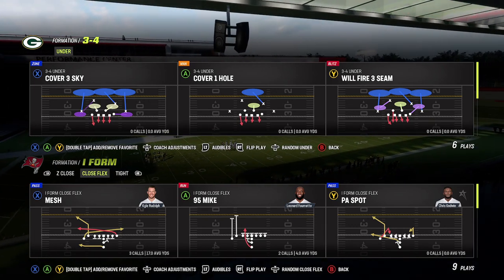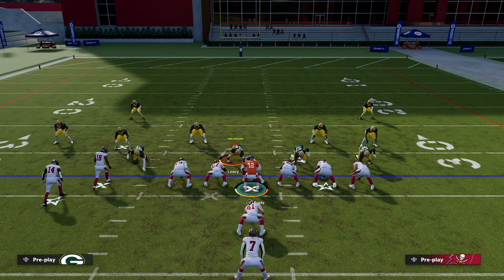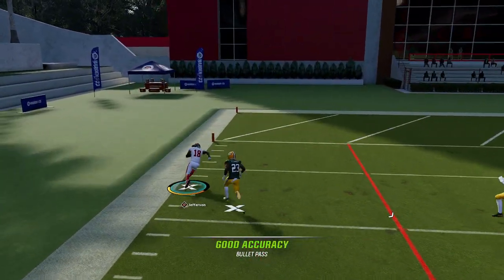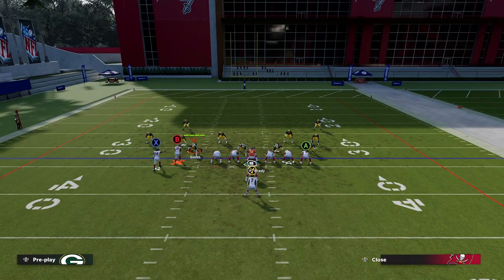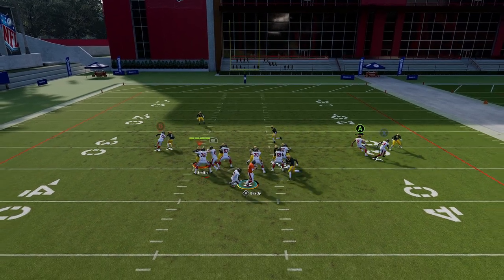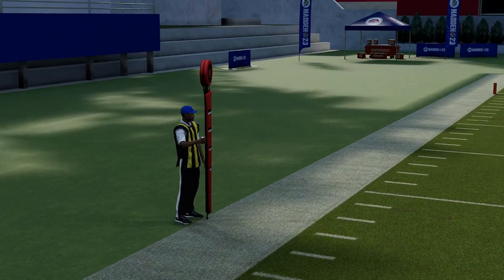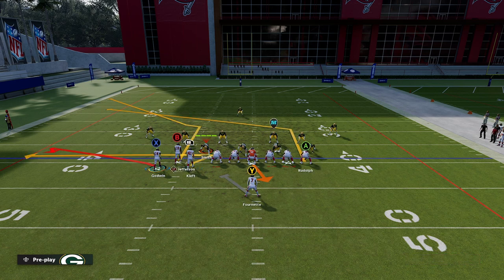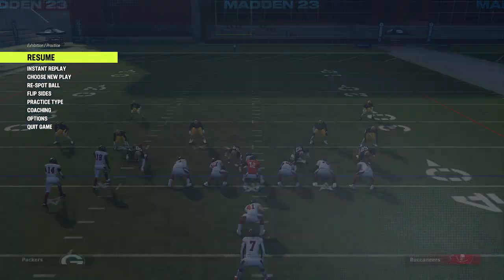Saints I Form Close Flex: PA Spot